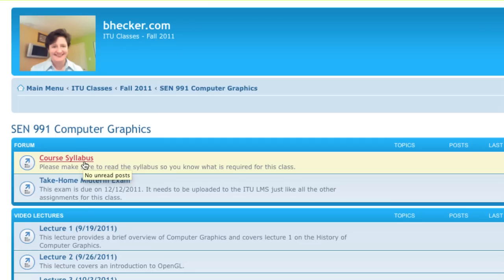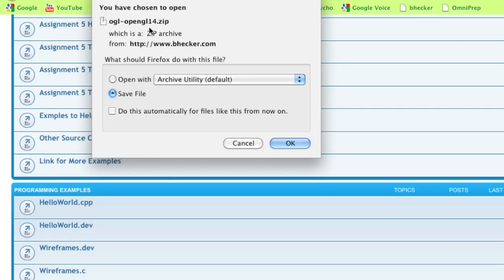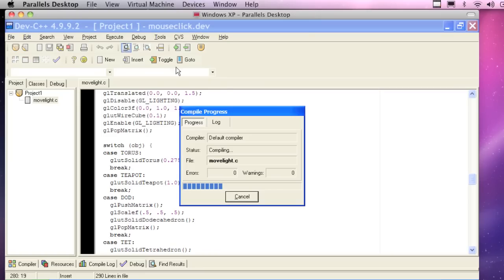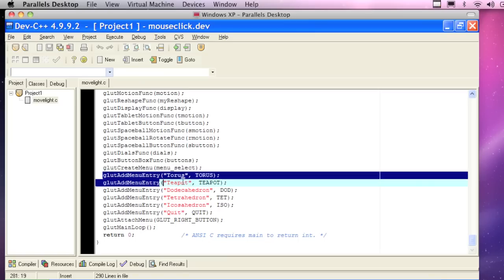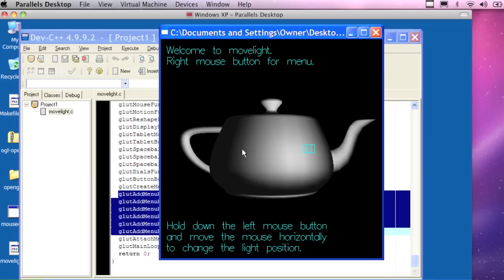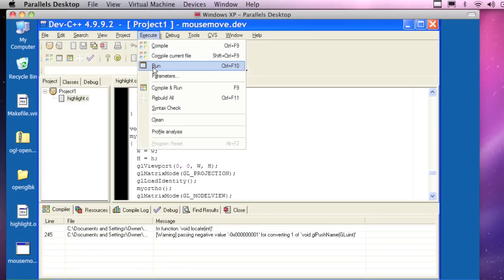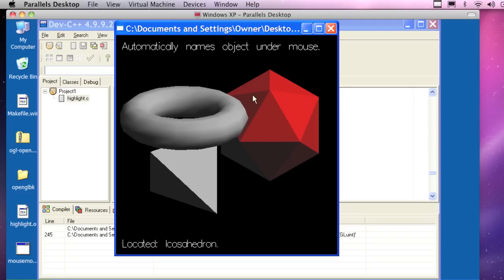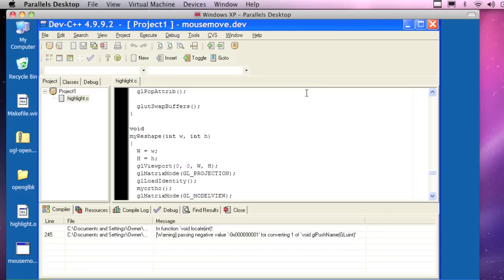Computer Graphics - Lecture 7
This lecture goes over the concept of the projection and views. The classical prospective are described.